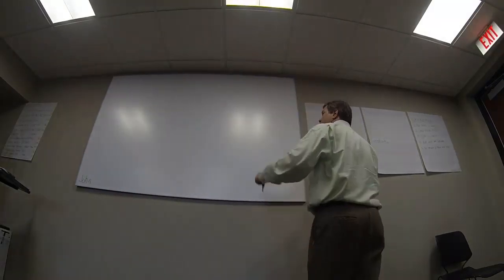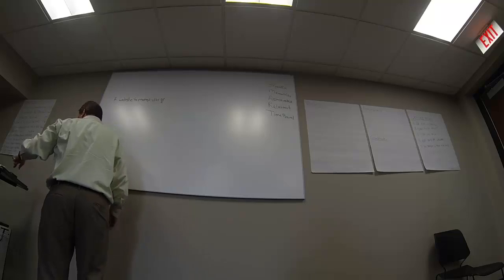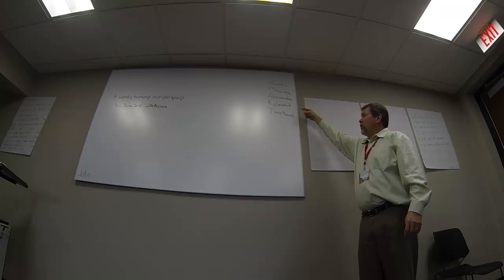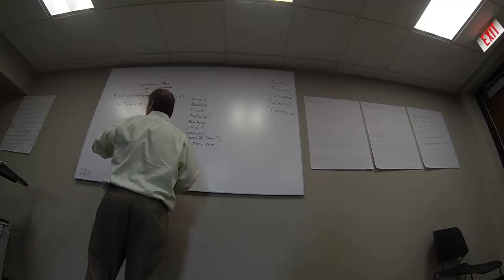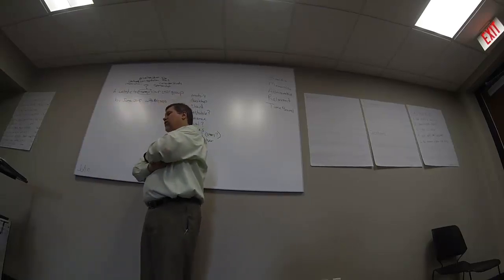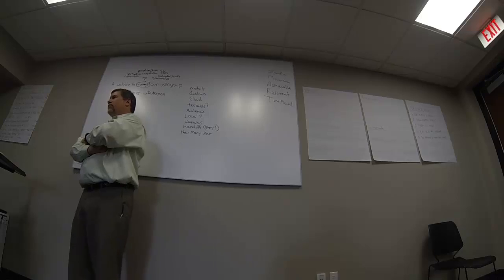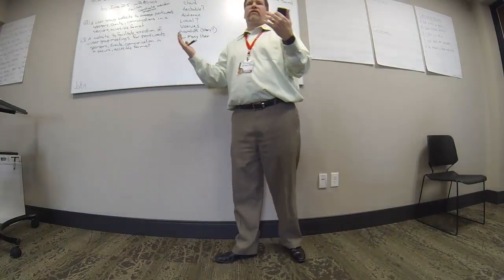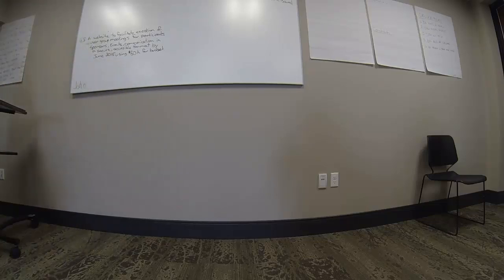Agile Requirements Workshop Part Two: Objective